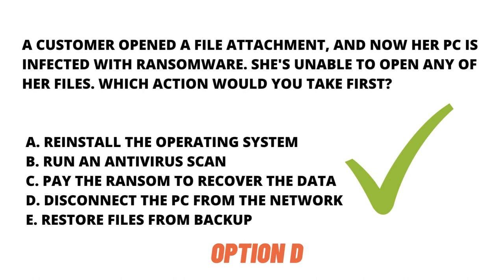A customer opened a file attachment and now her PC is infected with ransomware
A customer opened a file attachment, and now her PC is infected with ransomware. She's unable to open any of her files. Which action would you take first?
A. Reinstall the operating system
B. Run an antivirus scan
C. Pay the ransom to recover the data
D. Disconnect the PC from the network
E. Restore files from backup